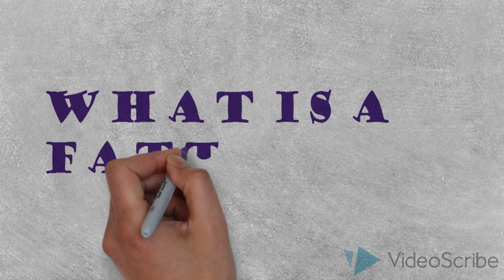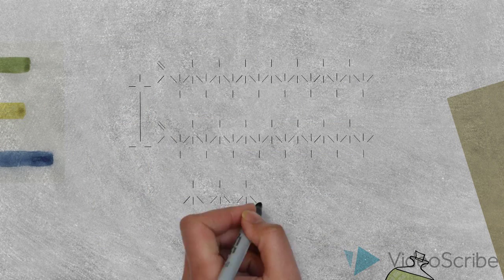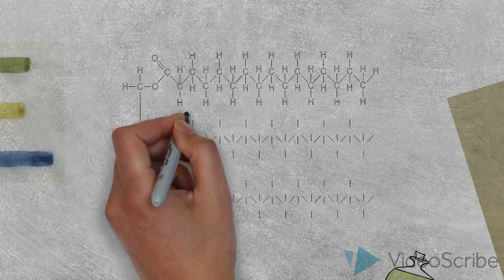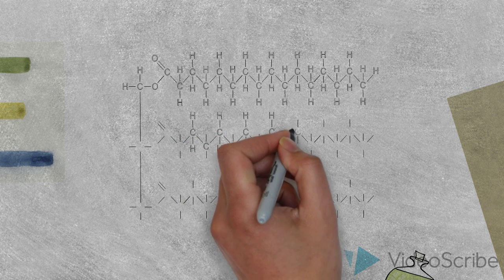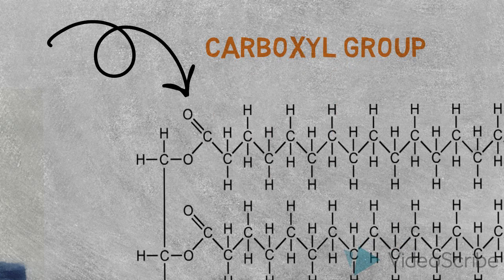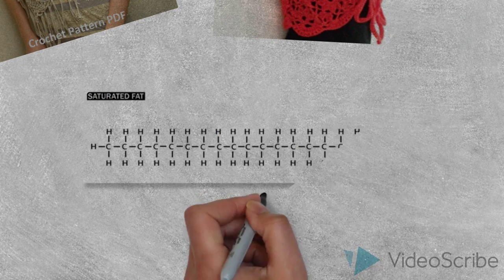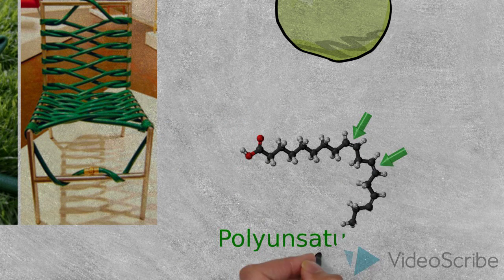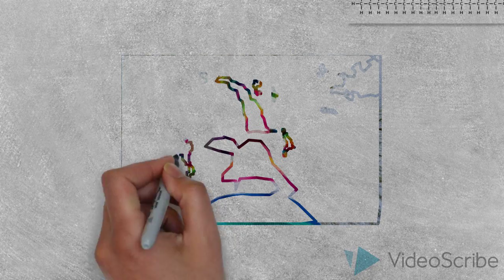Fatty Acid Crochet